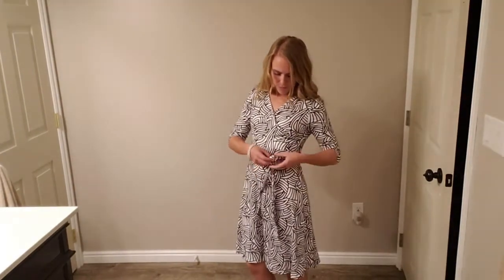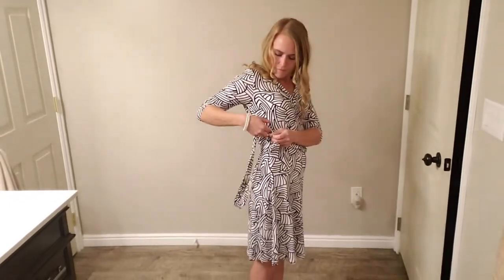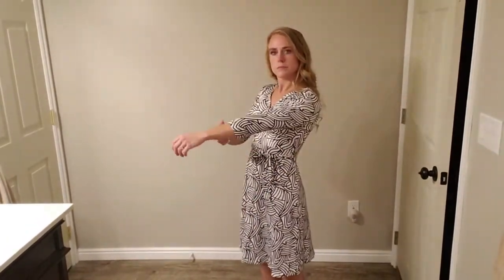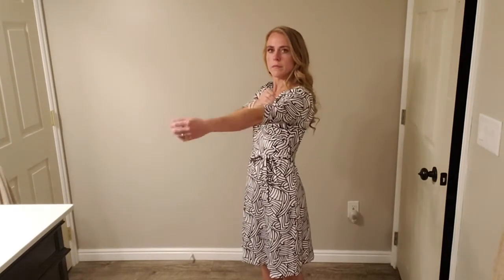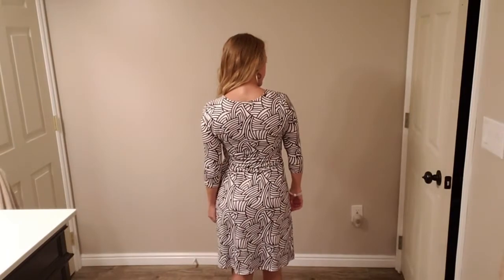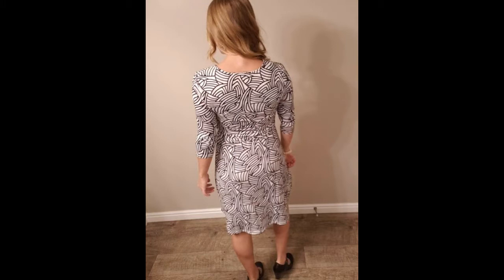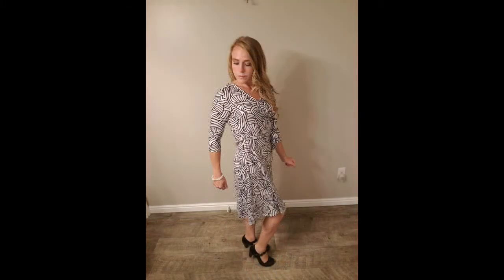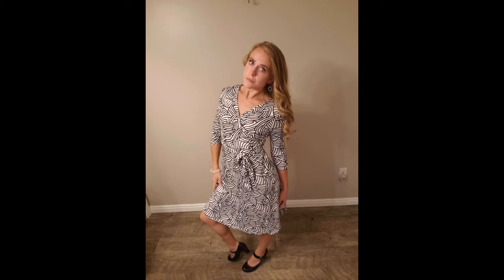YesFashion Wrap V Neck Print Dress- Mer Product Reviews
To View or Purchase Product:

Size worn in video: small